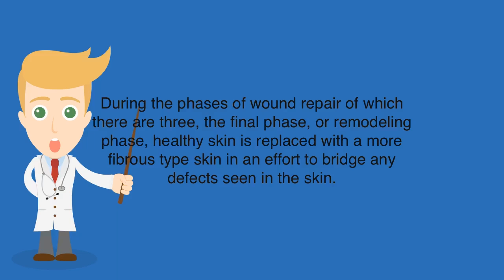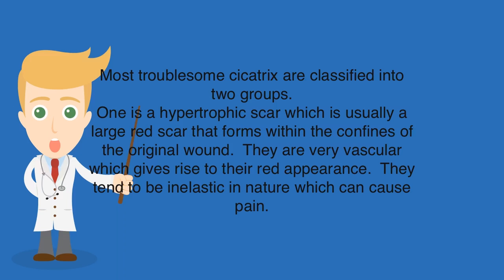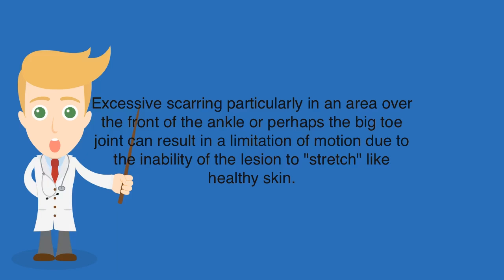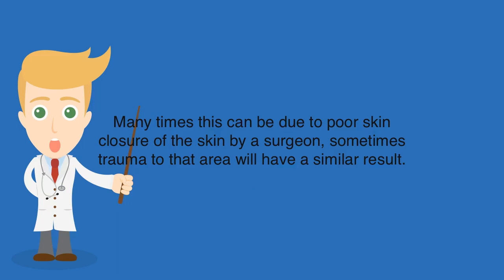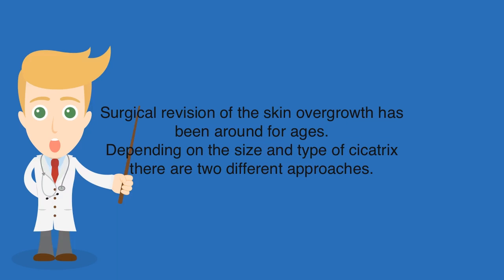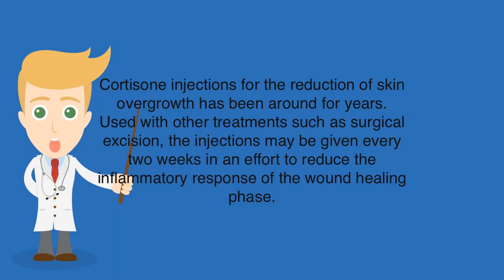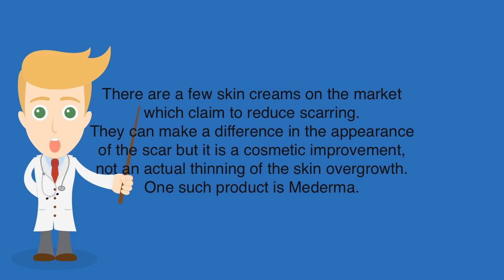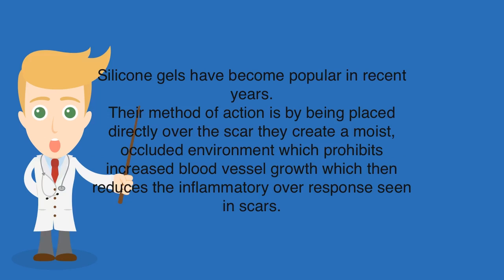Scars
Scars are an overgrowth of skin in response to trauma , surgical incisions or any other means which cuts into skin.

Translated titles:
Cicatrices

Narben

Cicatrices

Cicatrizes

निशान

جراح

伤疤

Peklat

Bekas luka

Шрамы